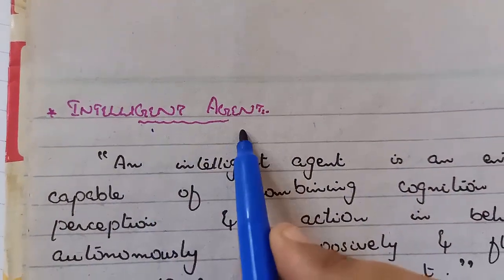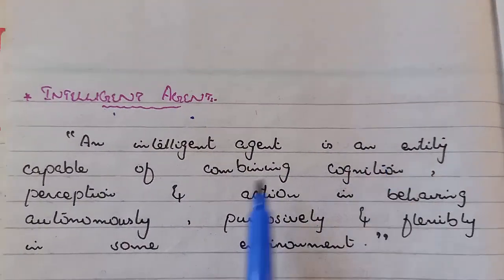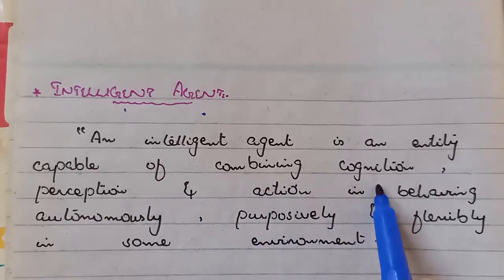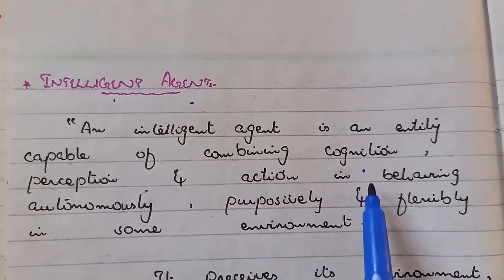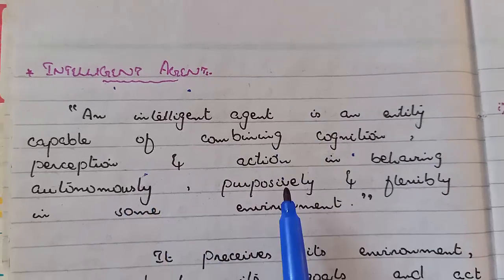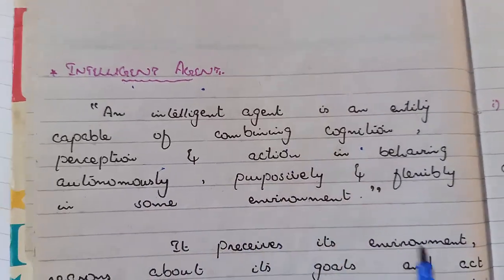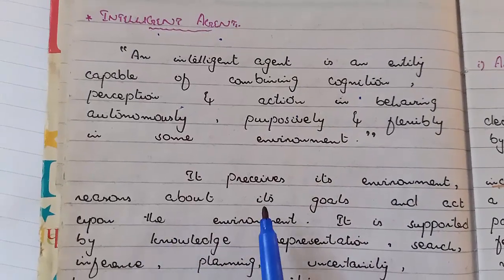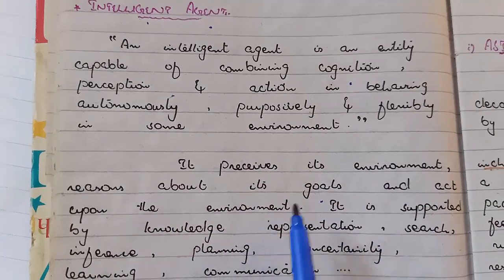What is Intelligent Agent in artificial intelligence notes